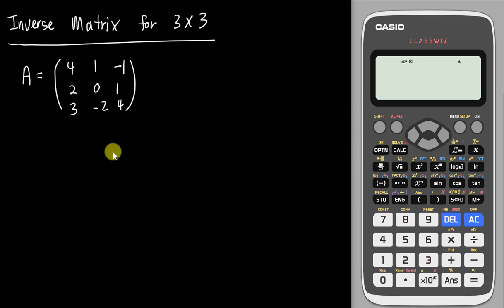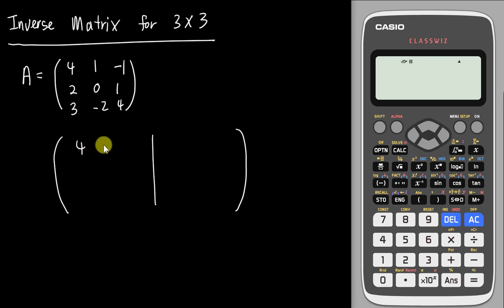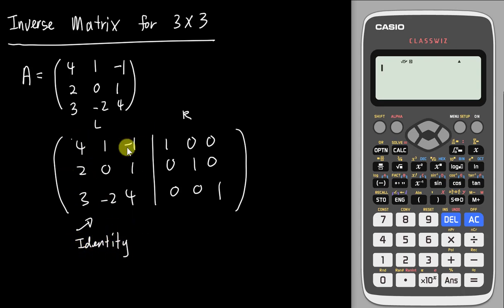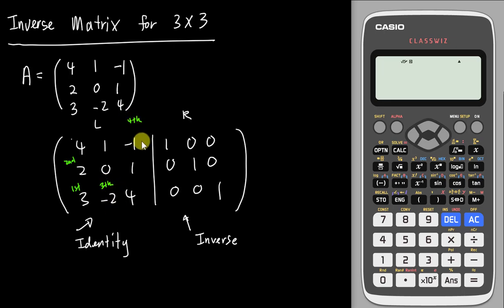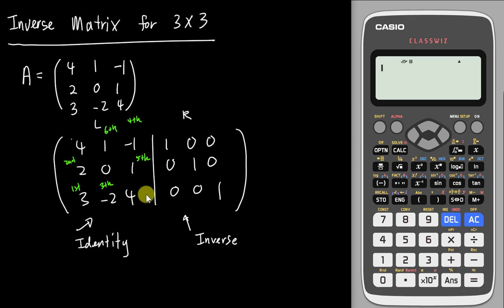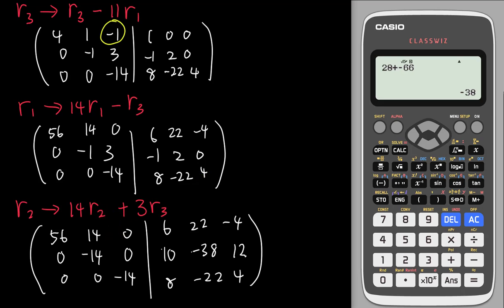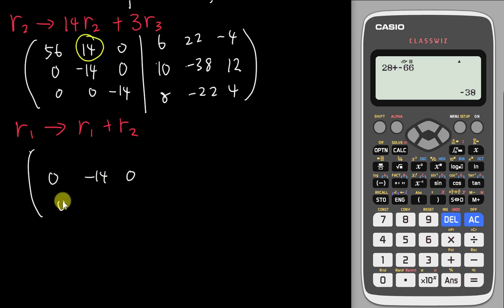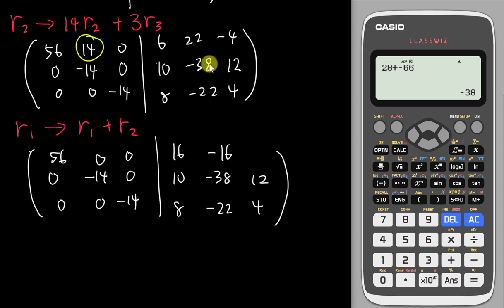How to find the Inverse of 3x3 matrix manually and using Casio classwiz calculator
In this tutorial video, you will be learning how to find the inverse matrix of any 3x3 matrix from new Casio 570EX calculator. With all the step by step guides, you can easily master the skill. Hope you can do well in your exam.